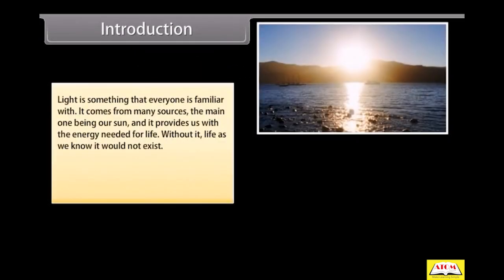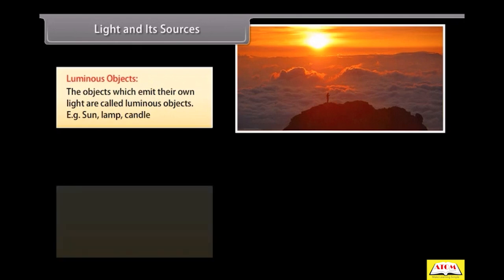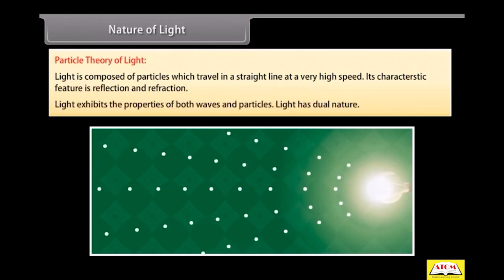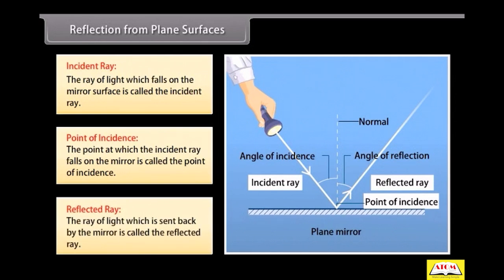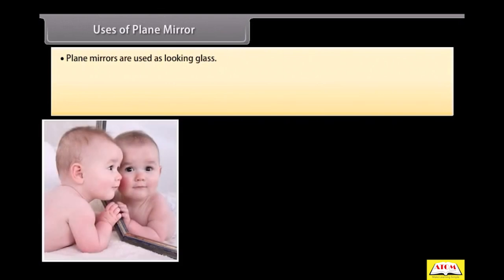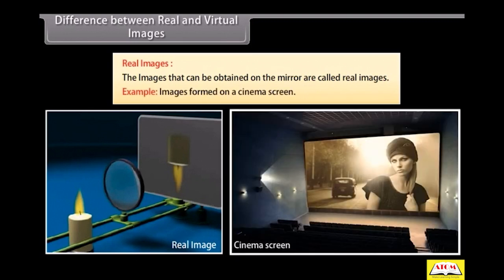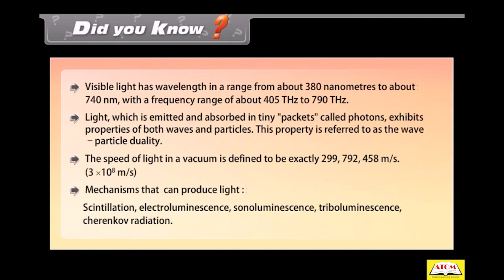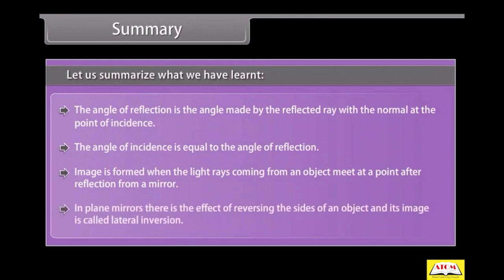10TH SCIENCE Light Reflection and Refraction I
Welcome to our 10 CBSE's YouTube class on Physics! In this session, we will be continuing our exploration of Chapter 1: Light - Reflection & Refraction. This is the first part of our comprehensive series aimed at helping Class 10 CBSE students understand the fundamental concepts of light, reflection, and refraction.
Our experienced instructor will guide you through the intricacies of this important chapter, covering key topics such as the laws of reflection, the formation of images by spherical mirrors, refraction through different media, and much more. Through detailed explanations and engaging visual aids, we will demystify the concepts and equip you with the knowledge needed to excel in your CBSE Physics exam.